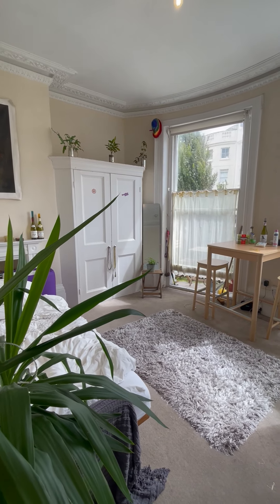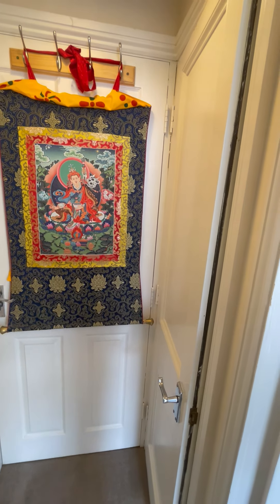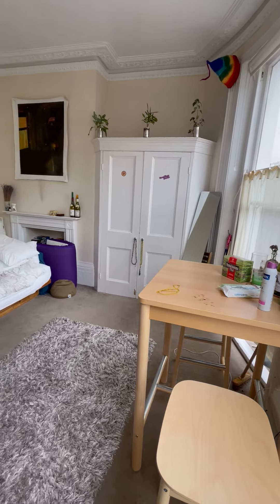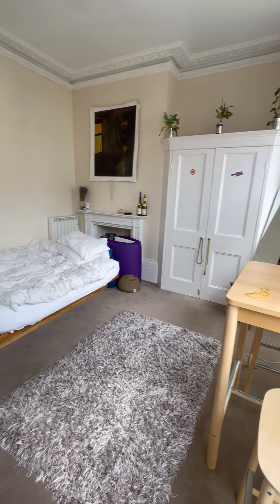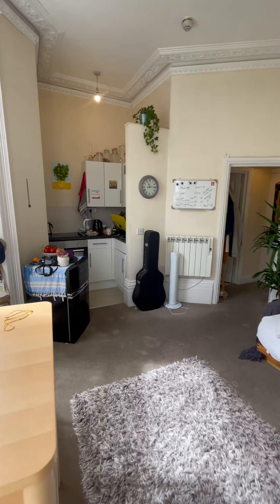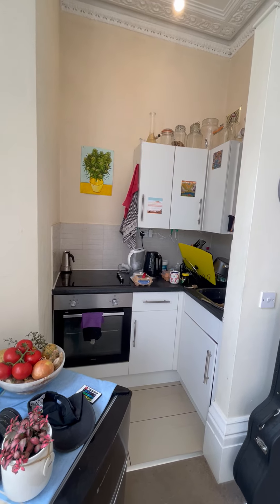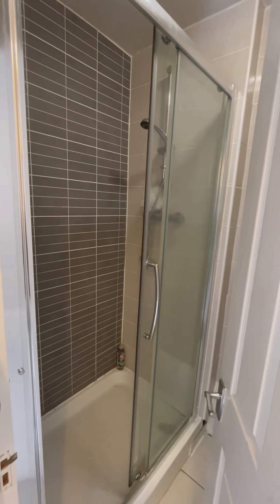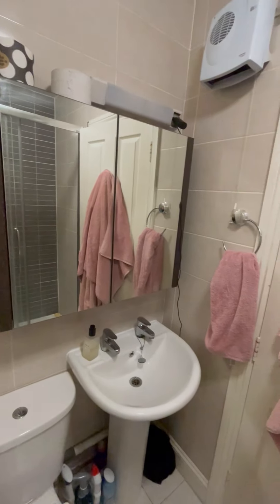Lansdowne Place, Hove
Having direct sea views from a beautiful private balcony, this modern bright studio flat measuring 4.86m x 4.01m is situated on the first floor of a Grade II listed building in a popular area of Hove, just off Western Road.

The property comprises a spacious studio room with a large built in wardrobe, a feature fireplace and original floor to ceiling sash windows leading onto a small balcony. Also consists of an open plan modern kitchen with an integrated oven and electric hob and a fully tiled shower room.

With all of Brighton and Hove's shops, restaurants and amenities within walking distance, along with the major bus routes in and out of the City Centre, plus a number of beautiful outside spaces such as the seafront, Palmeira Square and Brunswick Square, this property is not to be missed. A launderette is also conveniently located at the top of the road.

Should the landlord agree to a cat or dog in the property, the rent will increase by £25 per month. This will in turn increase the deposit accordingly (5 weeks rent).

U/F. For Google maps the postcode is BN3 1HF. Council Tax Band A. Parking Zone M.